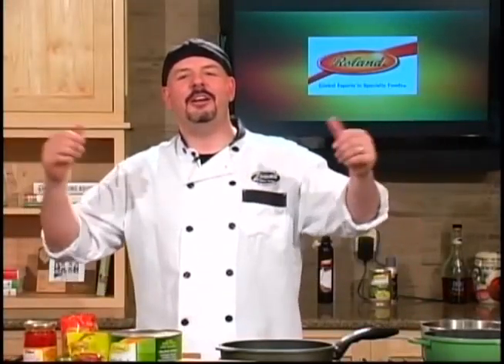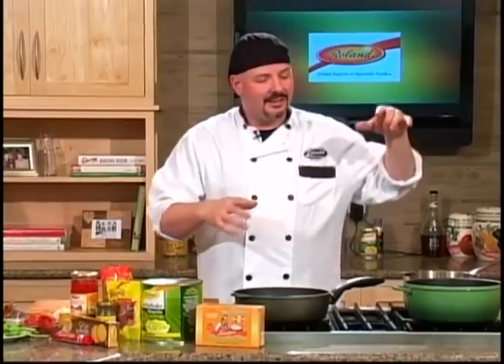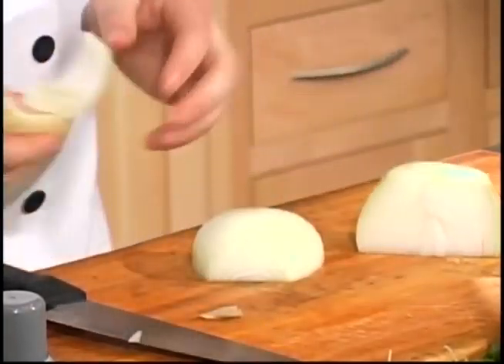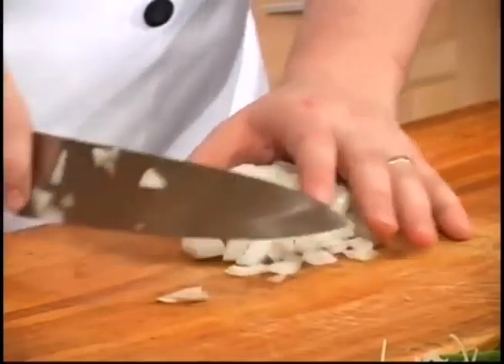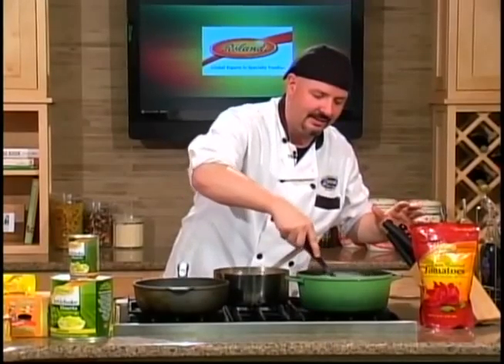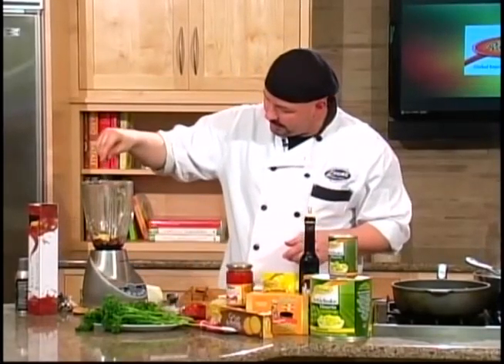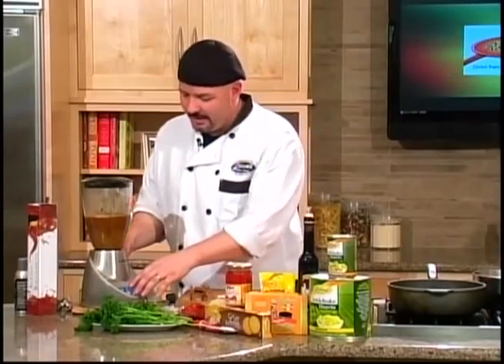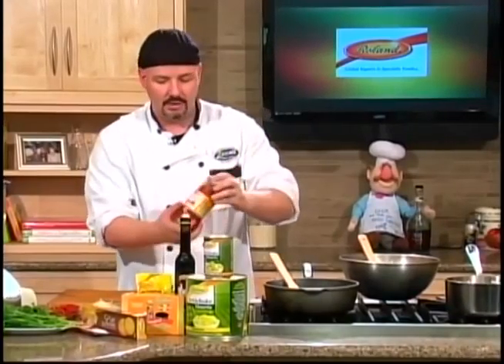608 All About Roland Foods - A Culinary Journey with Luca Paris #608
Risotto with White Truffles, Orzo Pasta Salad, Balsamic Dressing